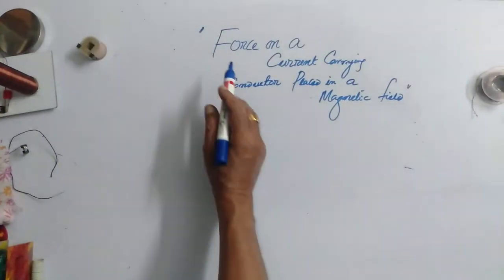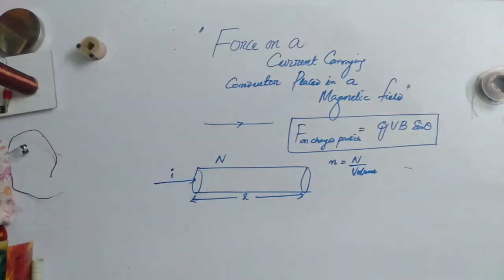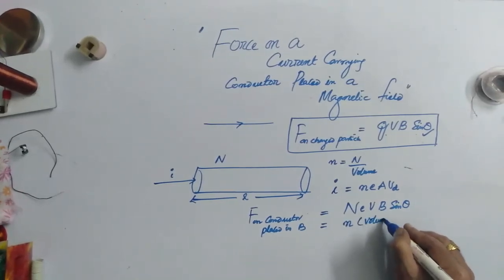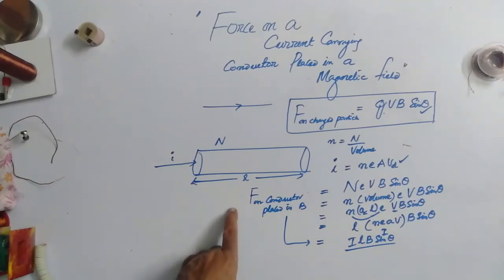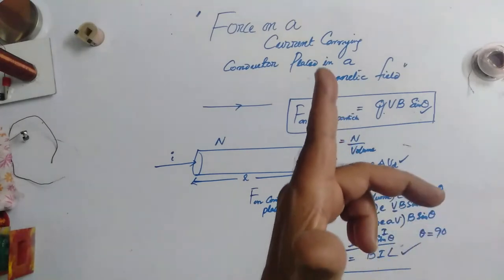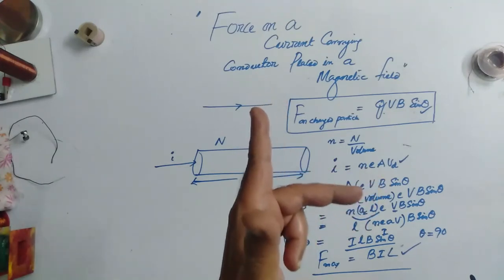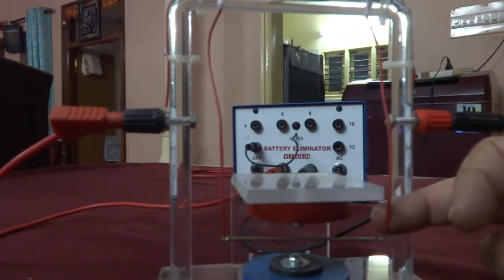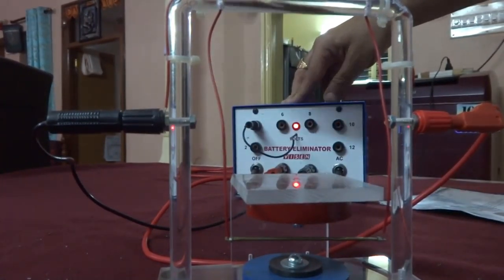FORCE ON A CURRENT CONDUCTOR PLACED IN A MAGNETIC FIELD FIELD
IN THIS VIDEO FIRST SOME DEMONSTRATIONS RELATED TO THE TOPIC ARE SHOWN,
FOLLOWED BY THE DERIVATION OF FORCE ON CURRENT CARRYING CONDUCTOR AND CORRESPONDING DEMONSTRATIONS WERE SHOWN.
IT IS THE TOPIC FROM CLASS XII PHYSICS CBSE SYLLABUS.